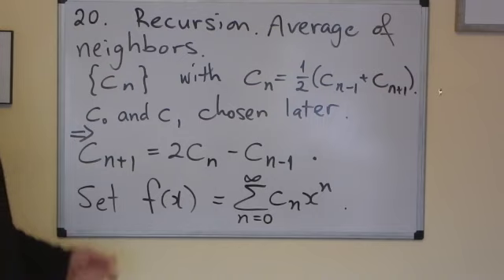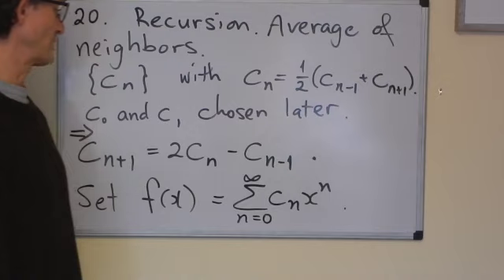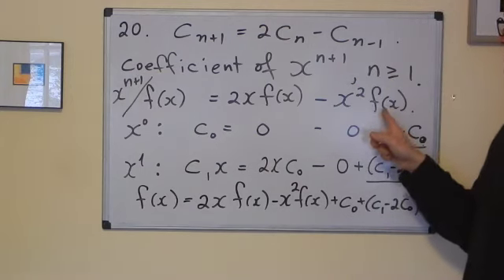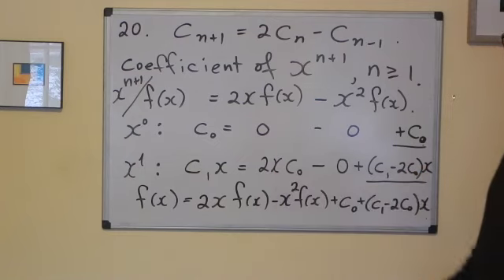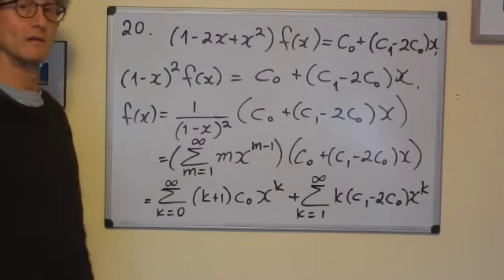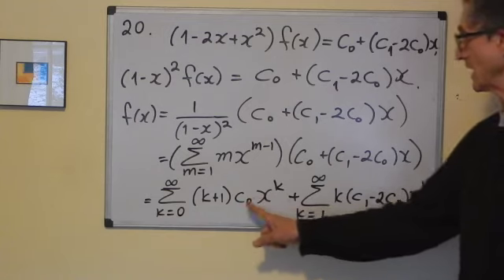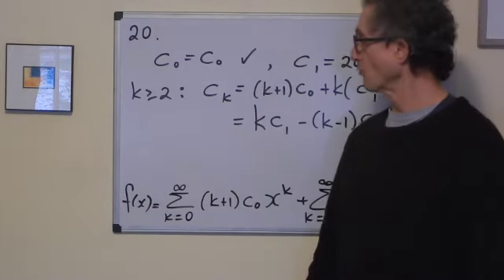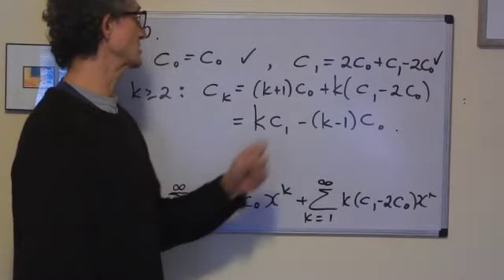LASwk10Ex1 SD 480p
Using a power series to calculate numbers defined recursively.